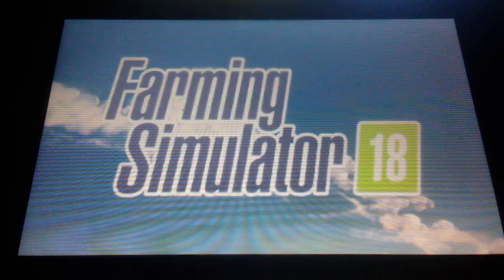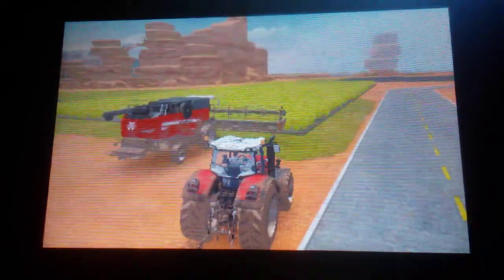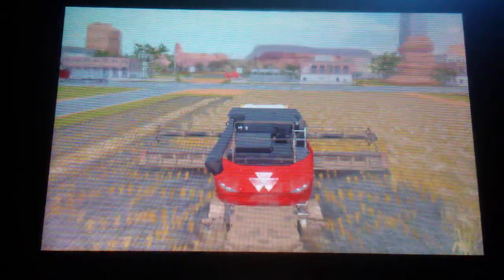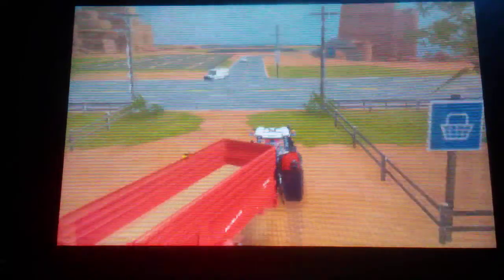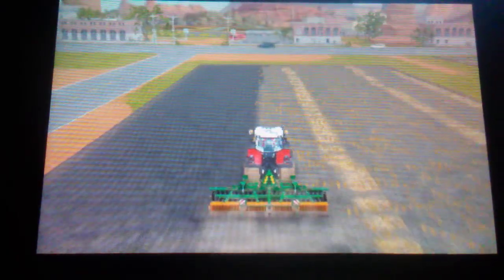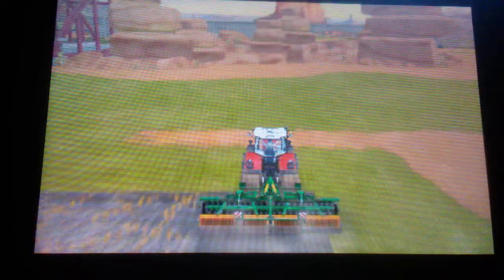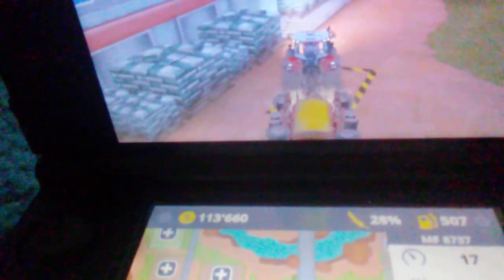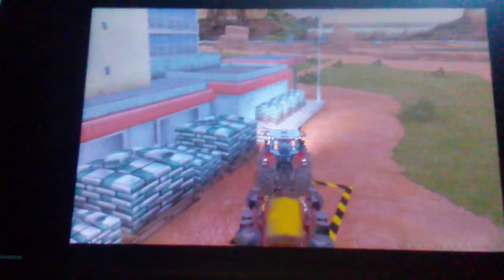Farming simulator 18 gameplay